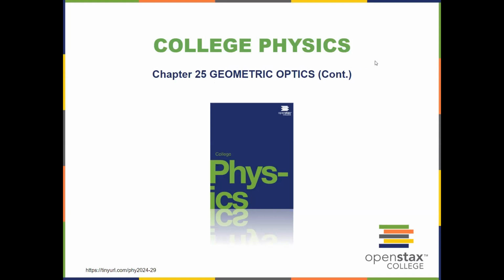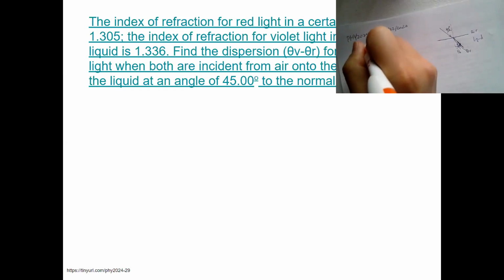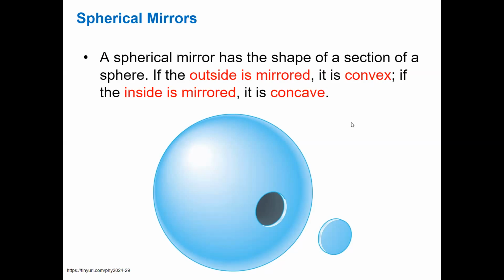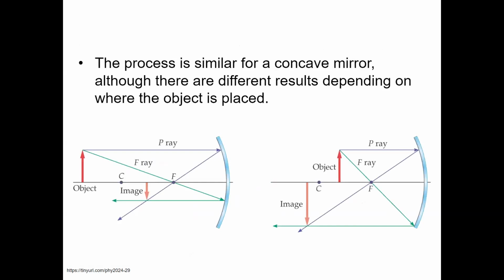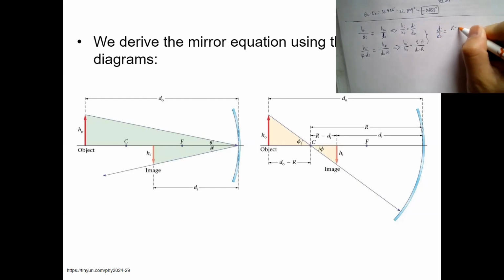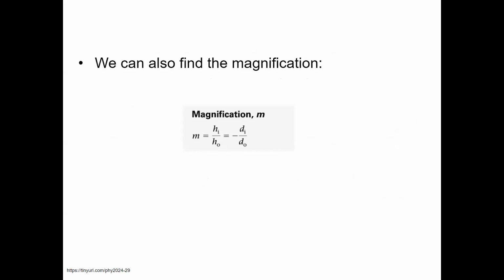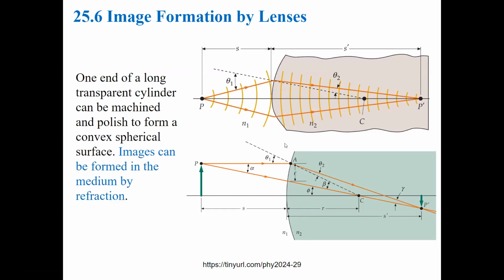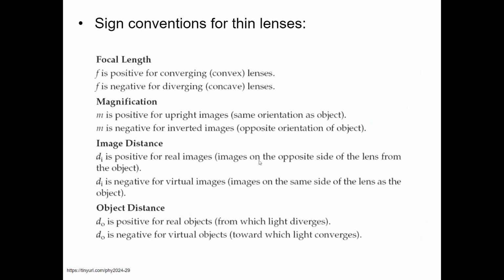PHY2024 04 22 2020